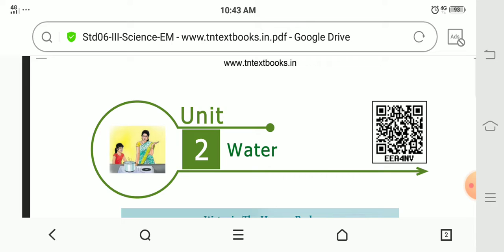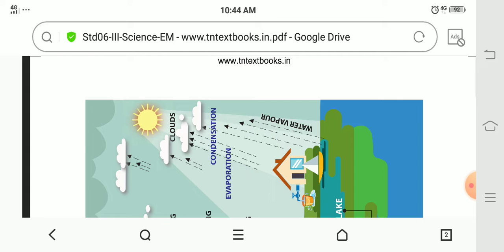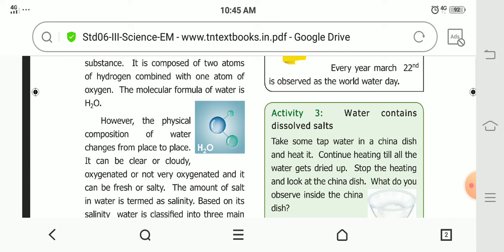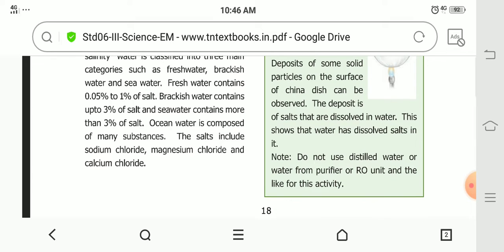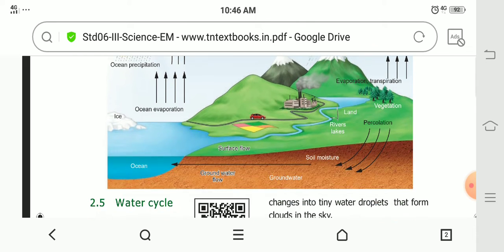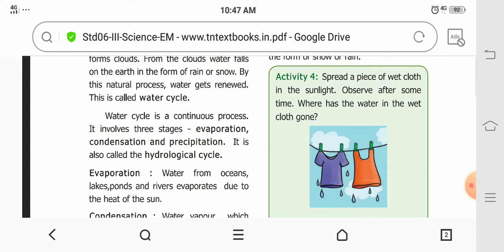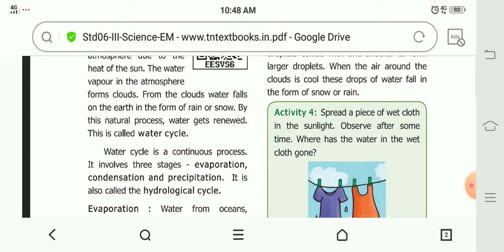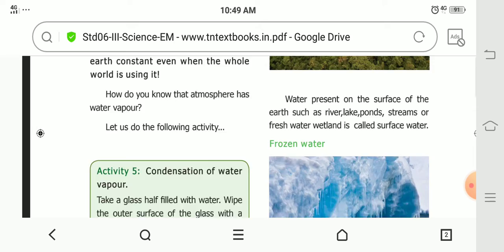Std:VI Science Unit:5 water